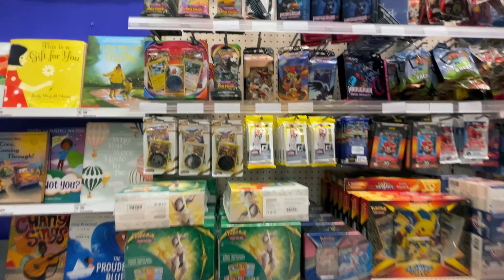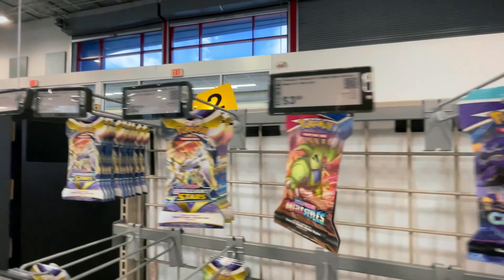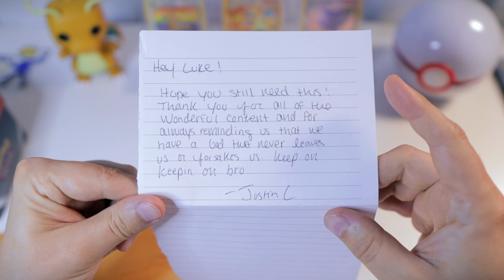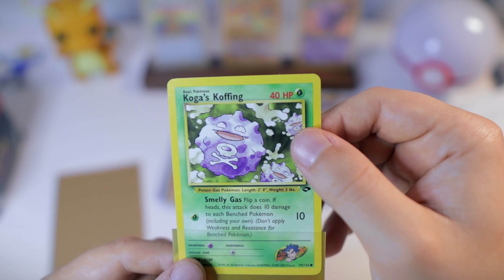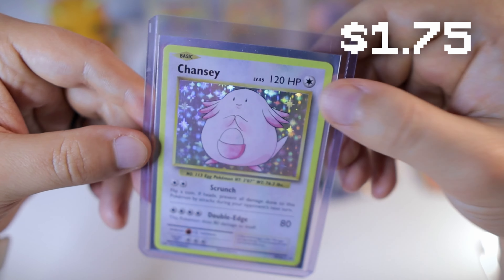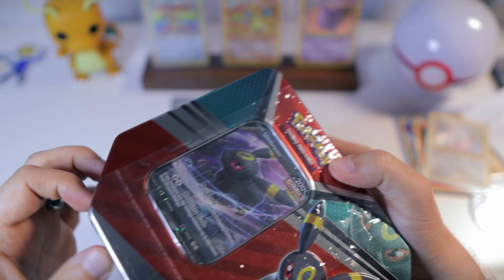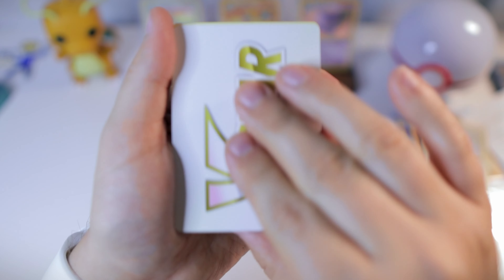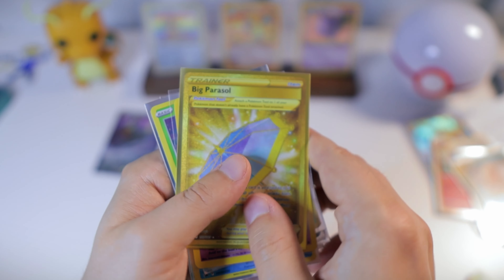Target Restock + Pokemon Cards Giveaway! (2022)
We went Pokemon Card hunting on Target Restock day and checked out a few other stores in the process.

🌟 Get DEALS on Trading Cards on WhatNot (Get a $10 Free Credit)

📩 Send viewer Mail to:
5923 Murray Drive
Hanahan, SC 29410